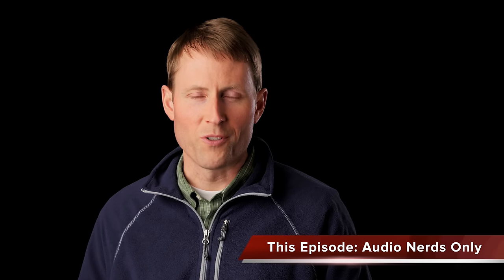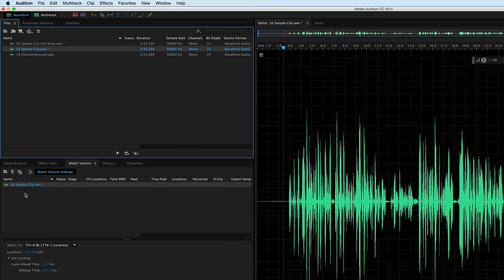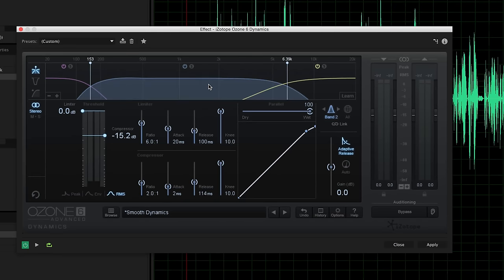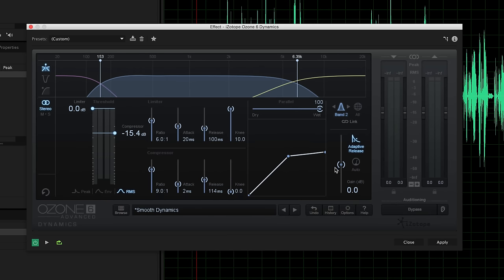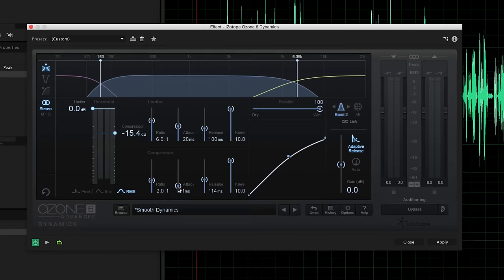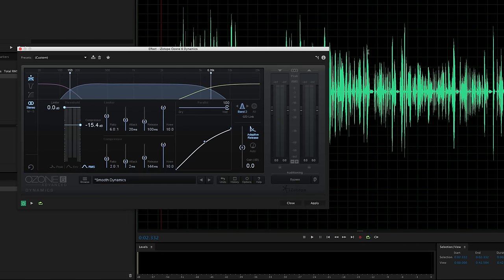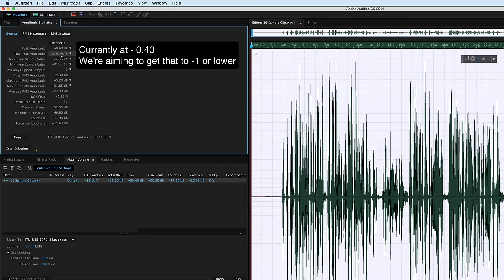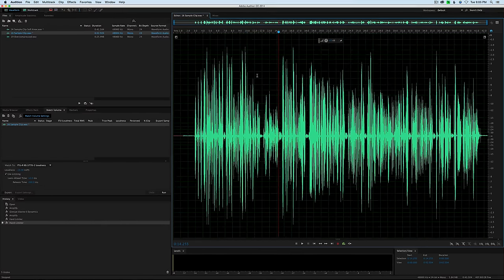Better Sound for Video: Compression In-depth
One of the most important things you can do to improve the production value of your video and film projects is to make sure your audio is top-notch. And to do that, you probably need to loudness normalize to the right standard or recommendation for your intended distribution (web, mobile, TV, etc.) And to effectively loudness normalize, you will usually need to do a little compression.

But doing compression can be frustrating at first. I’ve produced a lot of pieces with audio compression that was poorly done.

So in this episode, let’s take another look at dialogue audio compression and some of the things you can do to keep it sounding natural and not over-done.

Some Free Compressor plugins that have RMS control law and/or soft knee features:

TDR KokeInikov (RMS, softknee compressor various formats for Mac and PC)

Tascam DR-60DmkII Audio Field Recorder

Shure SM-58 Cardioid Dynamic Microphone (used for voice over)

B&H Photo

Audio Technica AT4053b Hypercardioid Small Diaphragm Condenser Microphone

Focusrite Saffire Pro 24 DSP Audio Interface

B&H Photo

RØDE NTG4+ Shotgun Microphone (used only in the intro clip and I think there may be an issue with my copy. Working with RØDE to resolve…)

B&H Photo